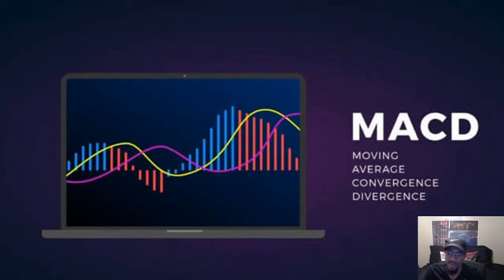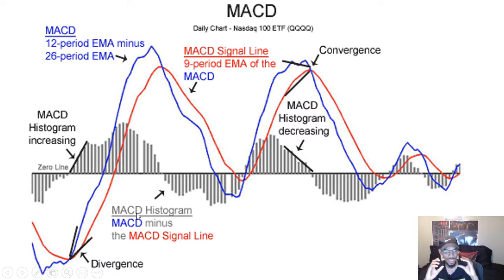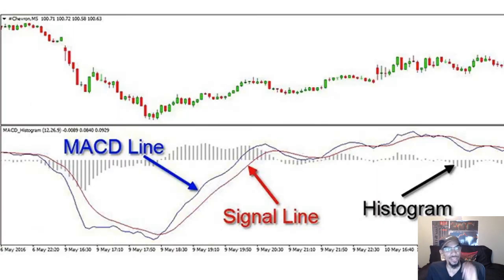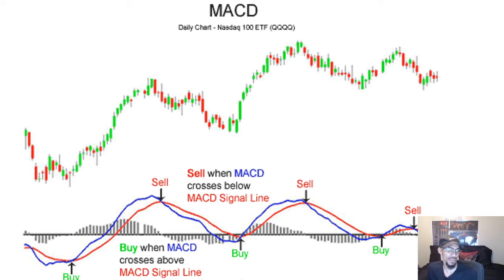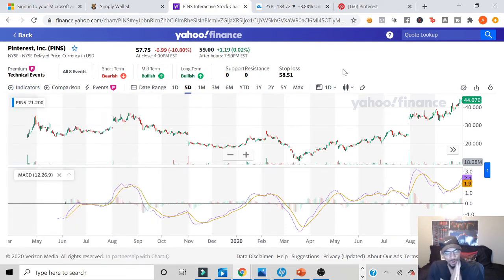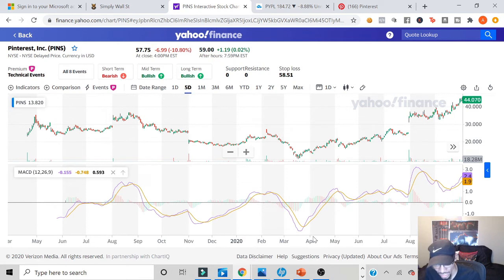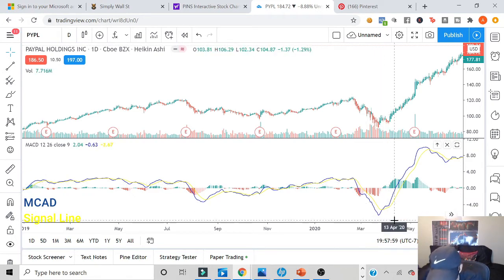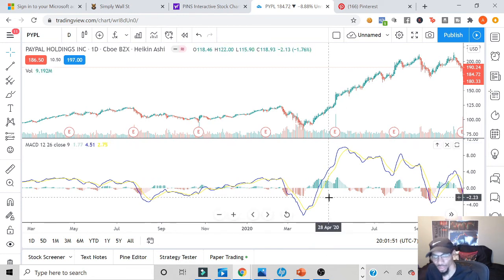How to Buy and Sell using the MACD Indicator for Beginners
Title : How to Buy and Sell using the MACD Indicator for Beginners

This video is for people who are entirely new to trading. By the end of the video, you will know how to buy and sell stocks using the mcad indicator.

This video will explain the mcad indicators and how you can use the mcad indicator to buy and sell stocks, bonds, currencies, or any other securities. I will be going over it conceptual, and then I will be using Pinterest and PayPal in the example. I will be identifying good buy and sell areas using the mcad indicator.

Timestamp
Intro 0:00
What is the MCAD? 0:55
How to trade using the MCAD? 3:55
Pinterest MACD Example    5:55
PayPal MACD Example     7:55